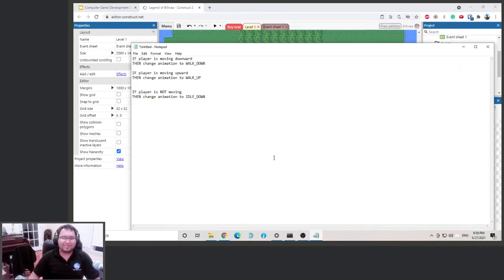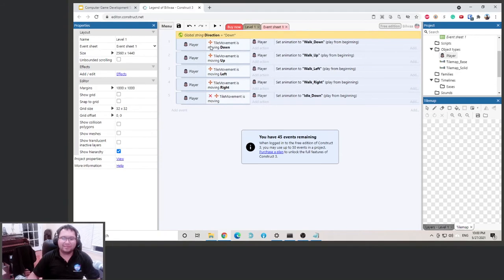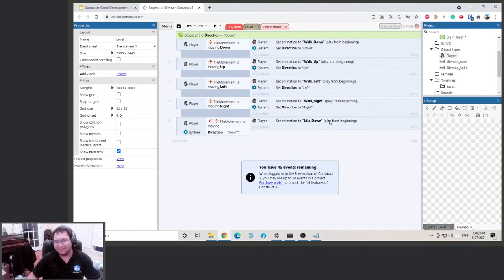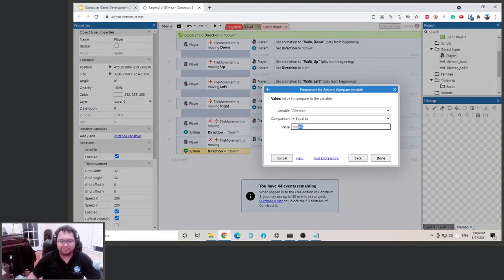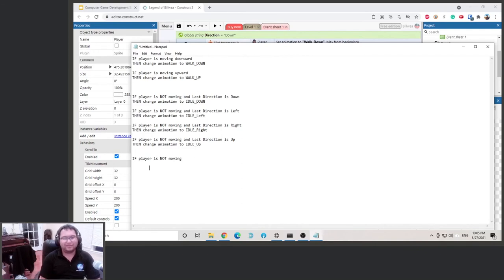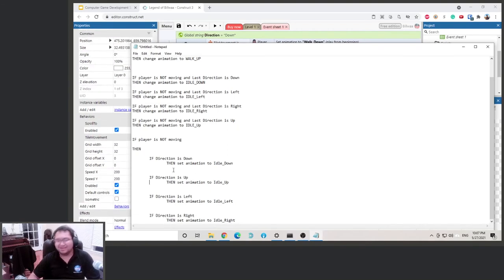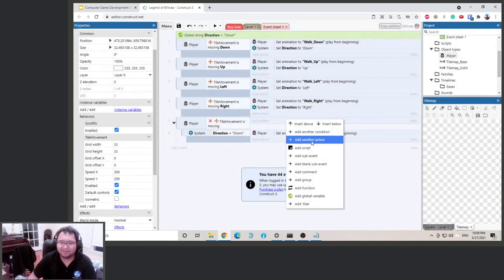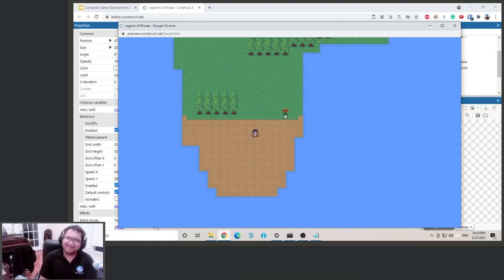[Construct 3] Action RPG Tutorial #6 - Idle Animation